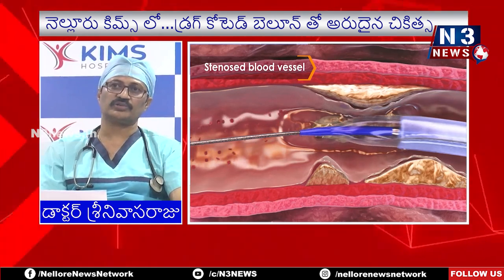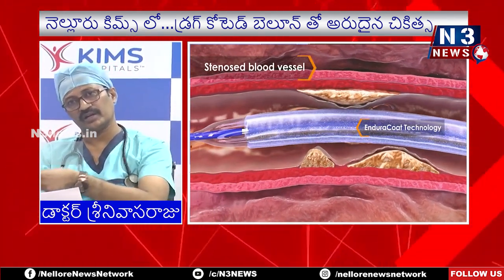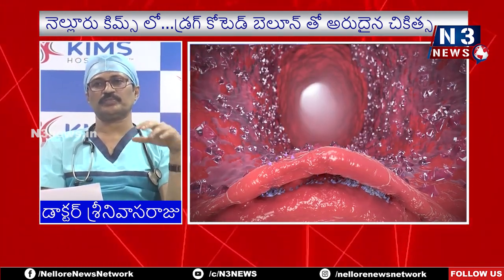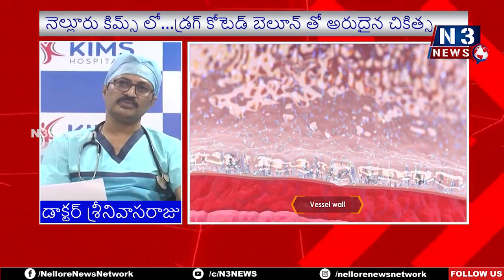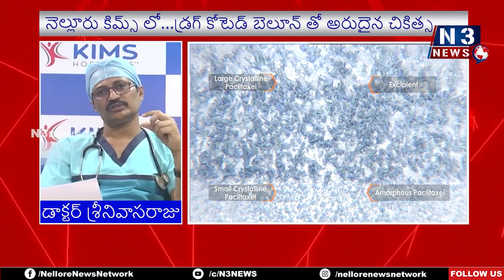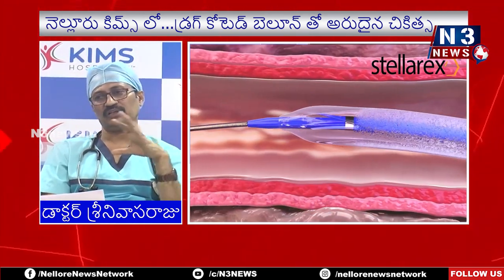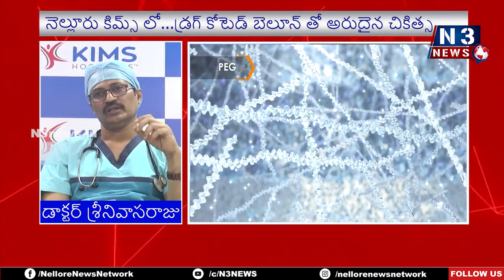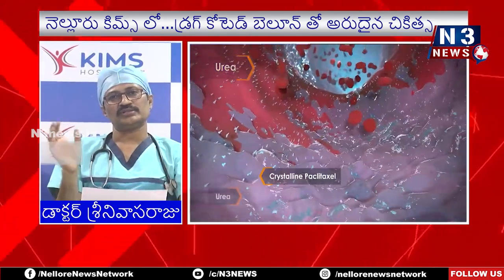నెల్లూరు కిమ్స్ లో... డ్రగ్ కోటెడ్ బెలూన్ తో అరుదైన చికిత్స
- డాక్ట‌ర్ శ్రీ‌నివాస‌రాజు బృందాన్ని అభినందించిన కిమ్స్ డైరెక్ట‌ర్ గిరినాయుడు